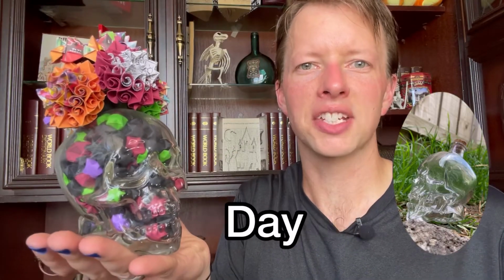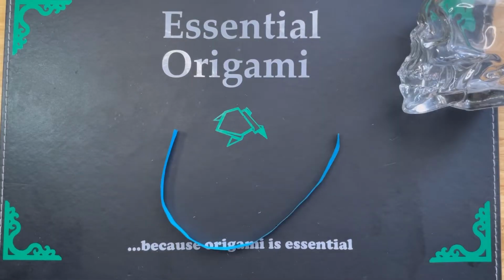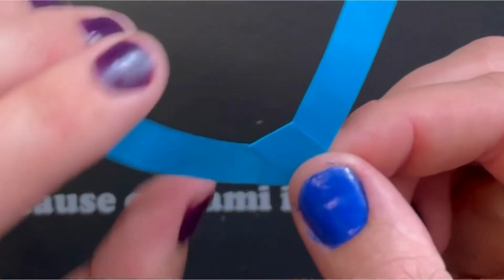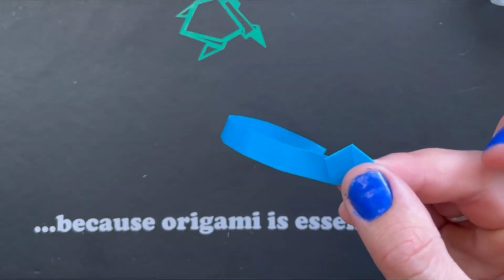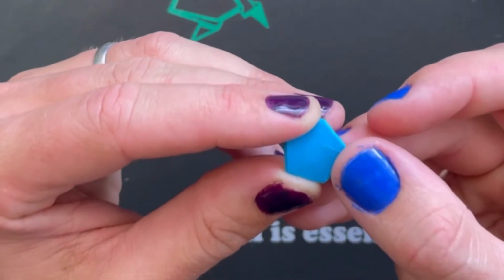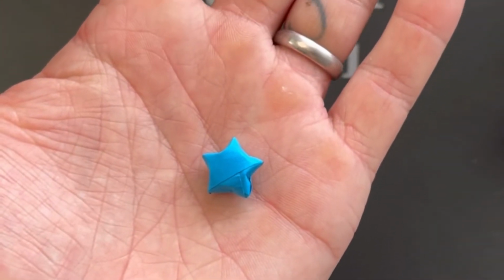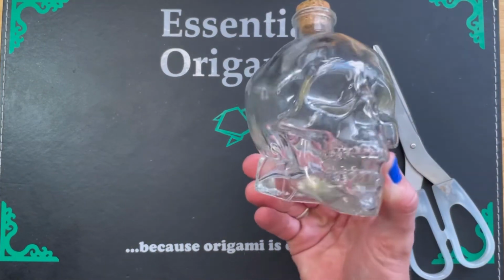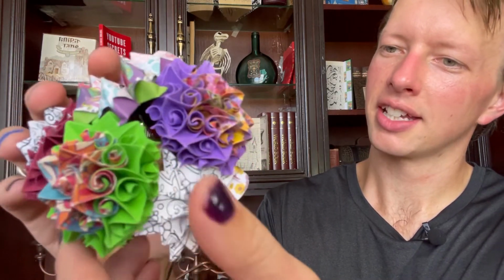Best Budget Anti-Valentine’s Day Gift 💰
If you're not celebrating Valentine's Day this year, perhaps you need an Anti-Valentine's Day gift instead. This is a speed-run through, here is the full tutorial (coming soon)

This Homemade DIY Anti Valentine's Day gift is perfect for anyone interested in origami. It is comprised of a bouquet of origami flowers, proudly displayed in a skull-shaped glass jar full of origami wishing stars.

If happen to also be wanting to make an origami mouse, there's a link right here:

Here is a link to a video where I race Jeremy Shafer in making an Origami Giraffe

Time Codes:
0:00 The Features of an Origami Anti Valentines Day Wishing Star Skull
0:46 How to make a paper wishing star
4:31 Assembling your Origami Anti Valentine's Day Gift